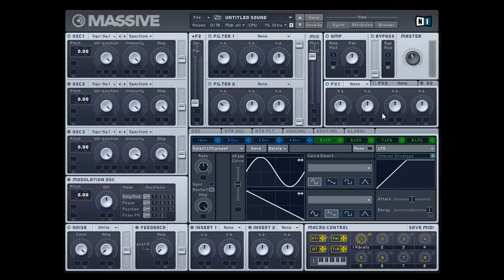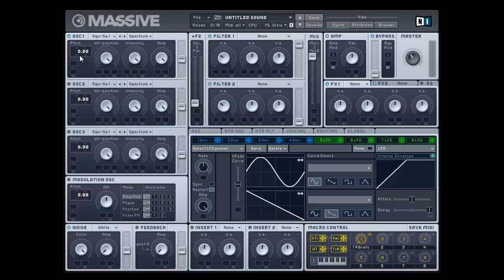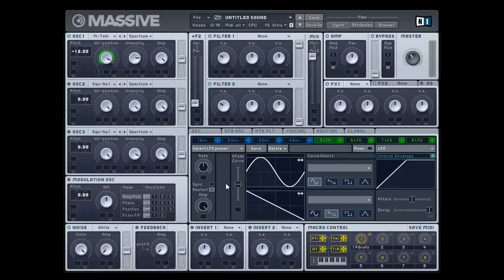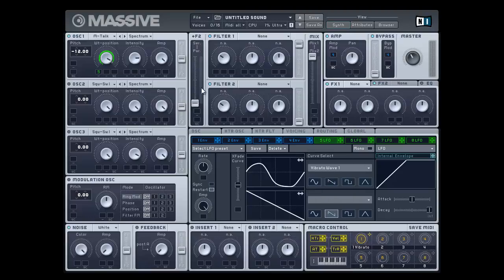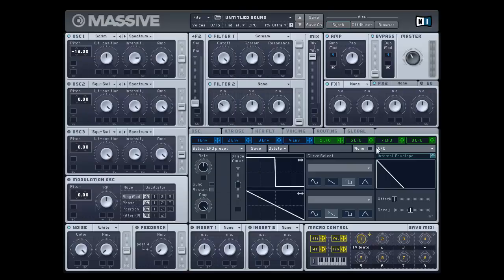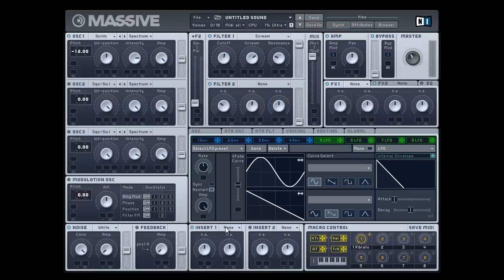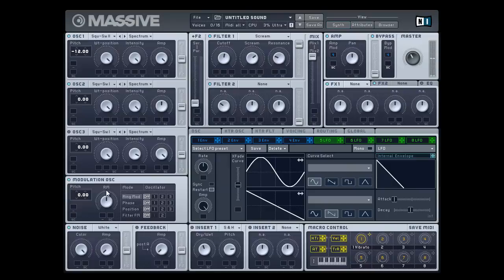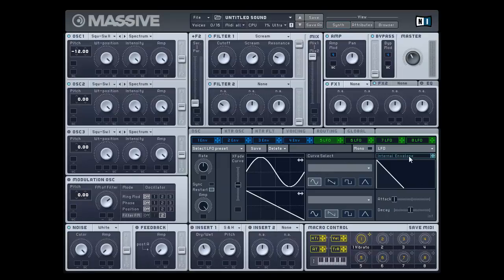How to Use NI Massive - Vol. 6 LFO and Mod OSC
The following video is Learn Massive Like a Pro - Level Basic Vol. 6 LFO and Mod OSC . Part of my Basic series on how to learn massive yourself to create your OWN unique patches and sounds.

If you are new, please check my facebook /  youtube channel for over 100 FREE presets, how to's and Midis.

One can easily download over 100 Massive Presets via my Facebook Page !

Next to the number of Likes you will see Free ! Patches/ Music

Click on this, follow the instructions aka click " Like " in the upper right hand corner. This will bring you to a page where you can download this and soon to be MANY other free patches, tracks, sound banks etc.

Check my other videos for Lmfao, Mord Fustang, Tiesto ,Swedish House Mafia Presets and MANY MORE also on my page !

I appreciate the support and I promise the patches will only get better from here ^_^

Please also check out my Soundcloud as I have a TON of new songs in the works, with shit I promise youve never heard before.

With Love , Nyonyxx